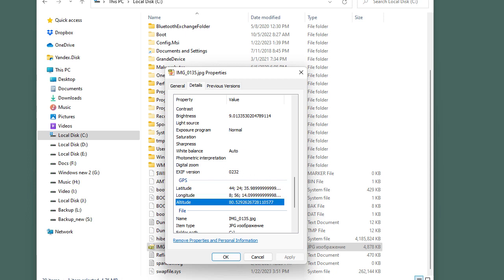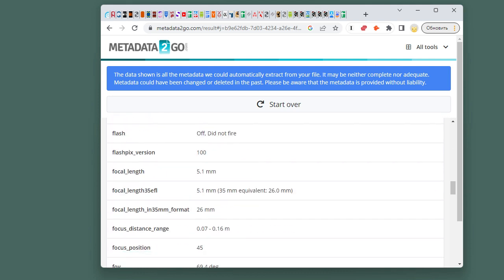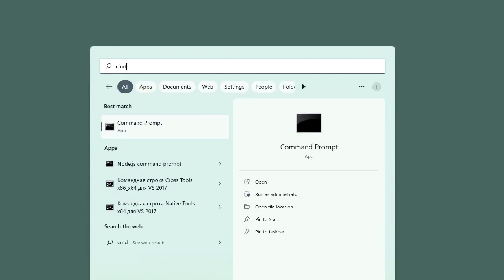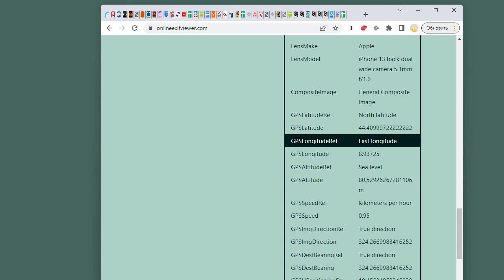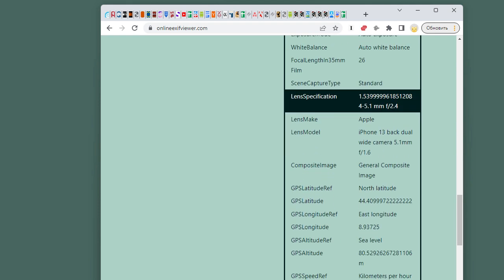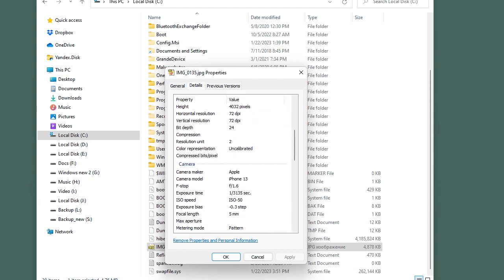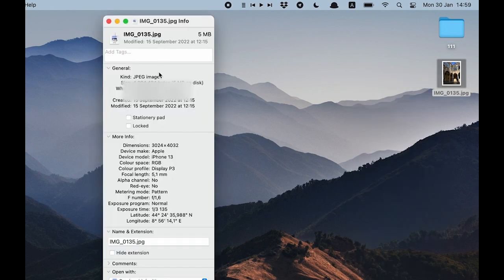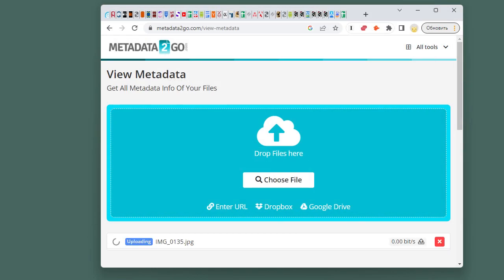How to get GPS coordinates from a photo via EXIF data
In this guide, you will learn how to find the GPS coordinates of a photo using the best apps and services. I will cover the most convenient and secure methods that allow you to view GPS coordinates stored in the metadata of images.